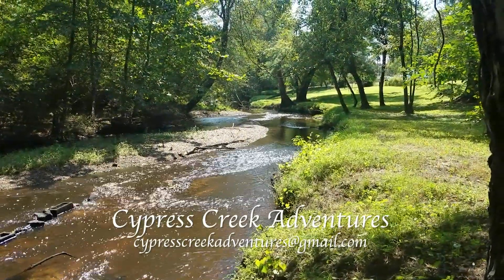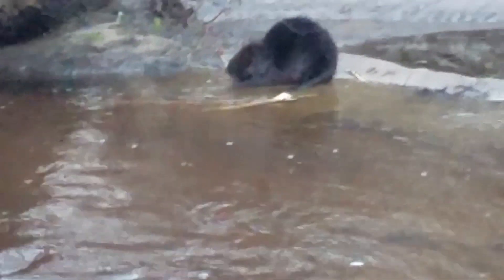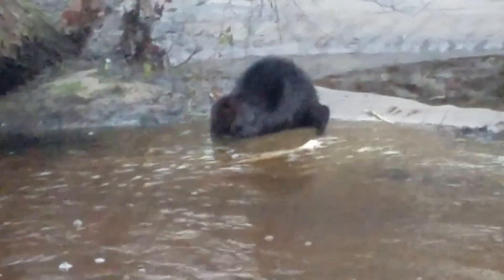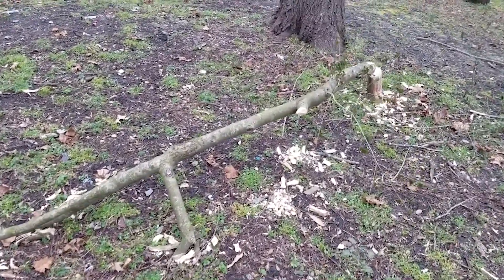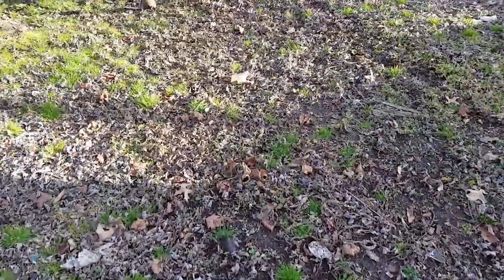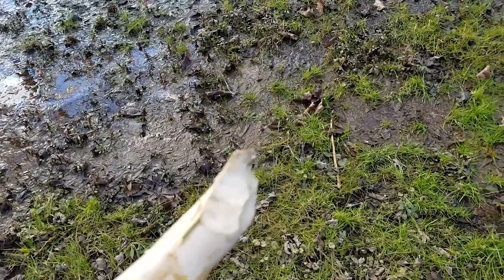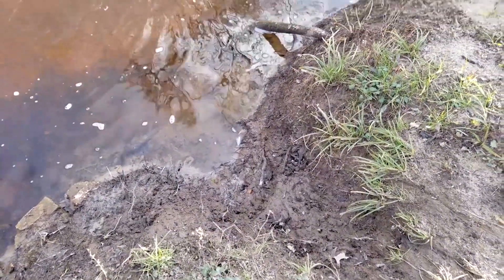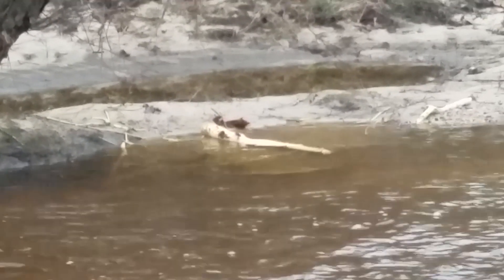Return of the Beaver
Today we get to see our local beaver and see the progress on his handiwork of taking down a tree he started working on in a previous video.